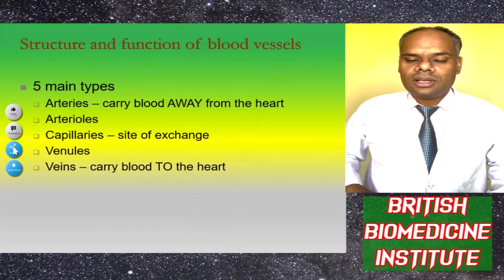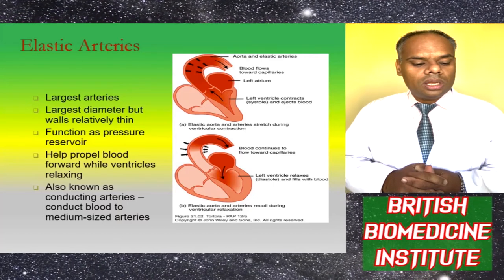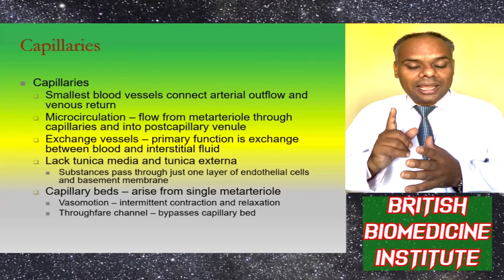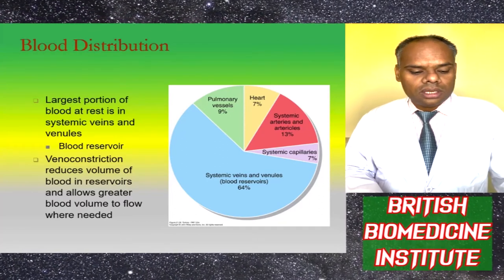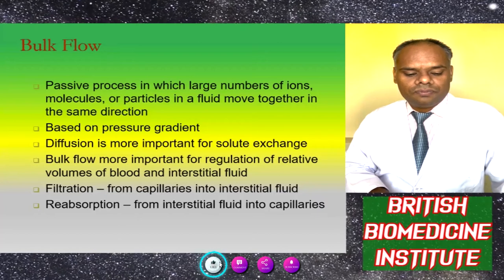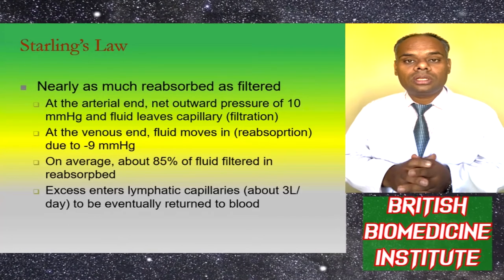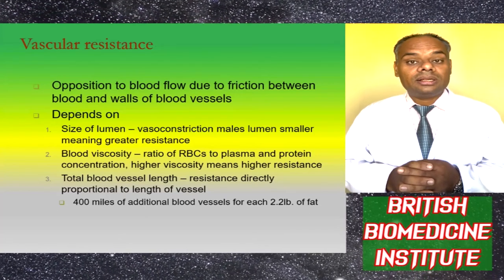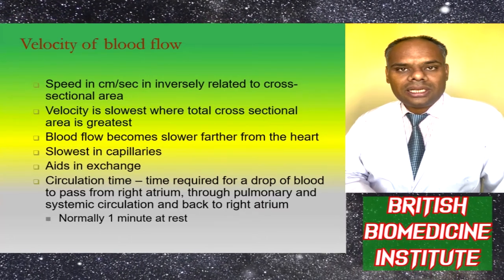What Students Need To Know About The Cardiovascular System: Blood Vessels and Hemodynamics.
The circulatory system consists of the heart and an extensive branched system of vessels containing blood, whose primary function is the transport of oxygen, nutrients and other substances and heat throughout the body. In medical contexts, the term “hemodynamics” often refers to basic measures of cardiovascular function, such as arterial pressure or cardiac output. In the present review, “hemodynamics” refers to “the physical study of flowing blood and of all the solid structures (such as arteries) through which it flows”.
Hemodynamics ultimately begins with the heart which supplies the driving force for all blood flow in the body. Cardiac output propels blood through the arteries and veins as a function of ventricular contraction. Ventricular motion results from the shortening of cardiac myocytes concentrically.
While age is one common cause of hypertension, several others bear mentioning. Many endogenous substances act as vasoconstrictors and exert their effects to modify blood pressure. Angiotensin (I and II) and aldosterone are such components. Along with renin, these form the primary constituents of the renin-angiotensin-aldosterone system (RAAS). Aberrations in this pathway lead to elevated levels of these substances, especially angiotensin II and aldosterone, in the blood, which raises the blood pressure through increased vascular resistance (i.e., blood vessel constriction). Aldosterone is the end effector of this pathway, and in addition to vasoconstriction, causes reabsorption of sodium in the distal tubule of the kidney, which increases blood volume and blood pressure. This system exists to maintain normal pressure in times of fluid loss or hemorrhage, but pathological alterations are possible. Renal artery stenosis is one such case. Stenosis results in decreased blood flow to the kidney, subsequently increasing renin release. Increased renin leads to a cascade, resulting in elevated aldosterone (and angiotensin II). The vasoconstriction and salt retention that follows result in hypertension, which is resistant to typical modes of treatment.
Stress and anxiety also can contribute to elevated blood pressure. This effect takes place in the form of excess catecholamines (e.g., norepinephrine and epinephrine), which increase cardiac contractility, which increases flow and selectively constricts blood vessels, which increases vascular resistance. Essential hypertension is one example where hypertension seems to exist without any easily identifiable cause. These patients may have a family history of similar early elevations in blood pressure, but ultimately, this is a diagnosis of exclusion after ruling out other causes.
From a hemodynamic perspective, the flow of blood in arteries has several prominent characteristics.
(i) It is strongly pulsatile, as a consequence of the alternation between ejection and filling phases during the cardiac cycle.
(ii)  Artery walls have compliant elastic properties, and the fluctuation of pressure during the cardiac cycle leads to a time-dependent variation in arterial diameter.
(iii) The combination of pulsatile flow and compliant vessels results in propagation of the cardiac pulse as a traveling wave along arteries.
(iv)  Arteries have complex shapes, including taper, curvature, branching, and local variations in diameter. These geometrical characteristics may be altered in pathological states, such as when aneurysms or stenoses develop.
(v) The Reynolds numbers of arterial flow are high, in the range of hundreds to low thousands. In this range of Reynolds numbers, flow fields can be complex and sensitive to geometrical irregularities, with the possibility of flow instability and turbulence.
The arterial wall is a layered structure that must provide not only a conduit for passage of blood but also sufficient mechanical strength to resist the forces generated by blood pressure. The wall is customarily described in terms of three main layers, tunica intima, tunica media, and tunica adventitia. The innermost layer, the intima, consists of endothelial cells and basement membrane, and may also include other fibrous structures. The intermediate layer, the media, consists of smooth muscle cells and varying arrangements of collagen and elastin fibers. In the larger arteries, elastin is arranged in several sheets known as elastic laminae. Although smooth muscle cells are capable of contraction, they generally behave passively in the large arteries. In small arteries and arterioles, the contractile properties of vascular smooth muscle cells in the media are essential for the regulation of blood flow. The outermost layer, the adventitia, contains elastin and collagen as its main structural elements, as well as nerves and small blood vessels (vasa vasorum) that supply the wall. It serves to connect the artery mechanically with surrounding tissues.
Vessels with diameters less than about 300 μm form the microcirculation.